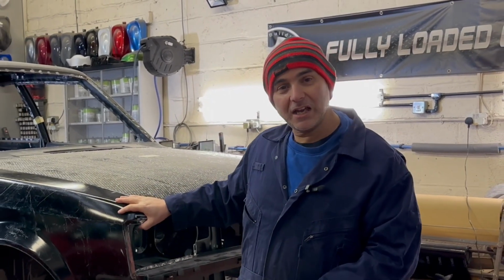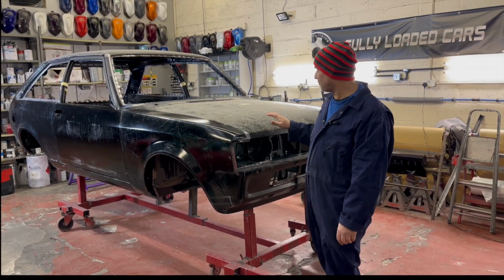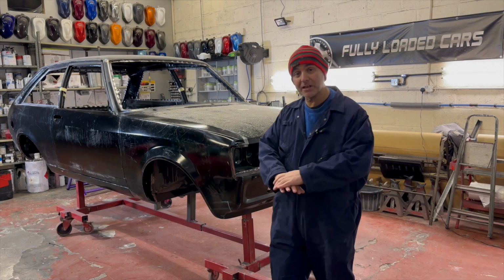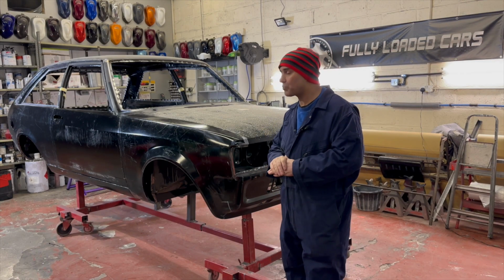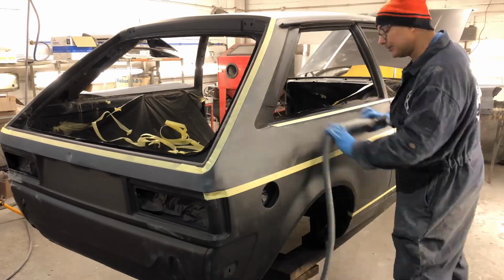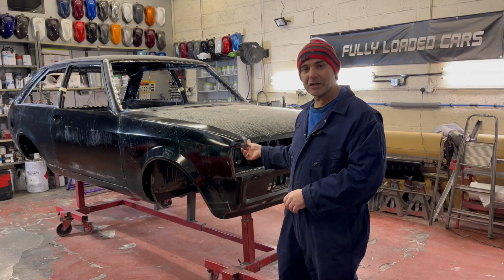LOTUS SUNBEAM AVON RESTORATION E6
Welcome To Our Lotus Sunbeam  Avon Restoration series

In this series watch us  do an open seam restoration from start to finish

At FLC we restore vehicles in a totally different way to most restorations companies

We have Developed this method over 30 years of restoring vehicles

We believe that this is the only way to restore vehicles and that in the future this will be the way that all restorations are done

We will highlight the benefits of restoring a vehicle using this method and take you on a Journey step by step from start to finish

Please bare in mind that we are car builders and not video makers and doing our best to get up to speed on how to use YouTube

In this episode watch the team repair the door frames & replace 2 new door skins
build a larger battery box

rust has been removed from all the panels and they have been epoxy premiered

all the remaining panels are welded back into their oringel location completing the body shell

this shell is now rust free and has
reinforced  panels
reinforced  boxes
 reinforced  legs
 reinforced A-posts and door frames
reinforced  head

Section! Check Out Our Tiktok! Leave a follow on our Instagram!

Fully Loaded Cars, Building Dreams.